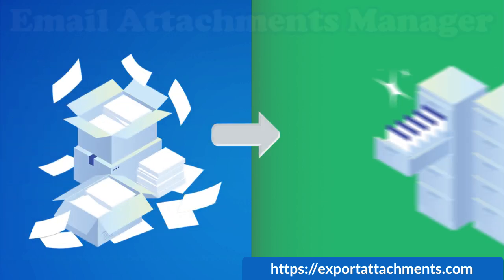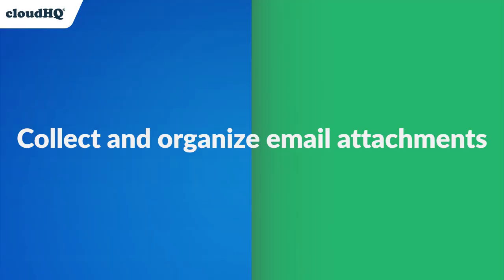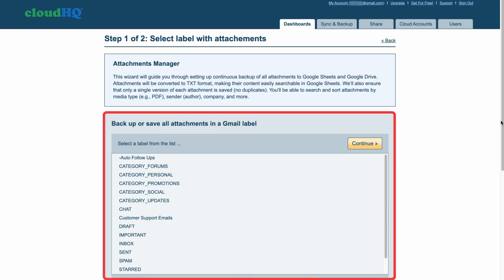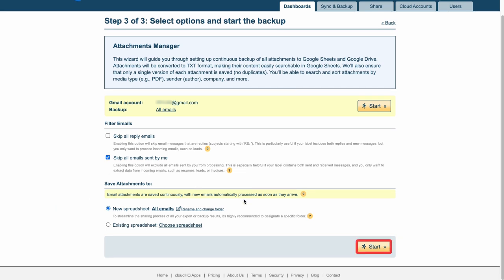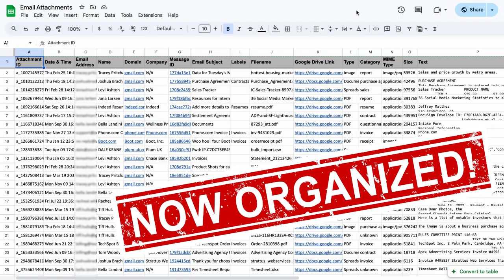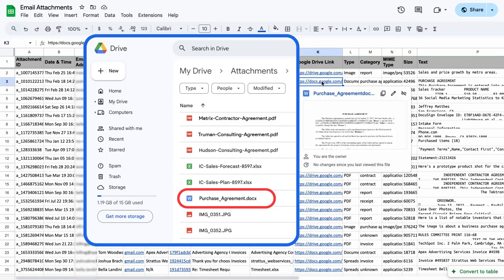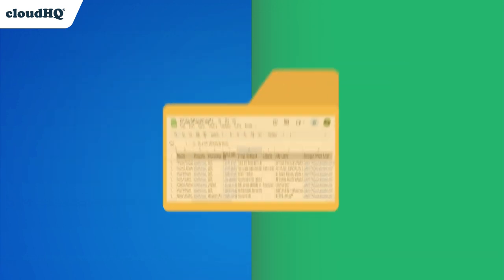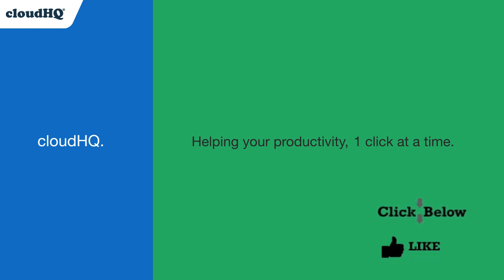Email Attachments Manager: Save Attachments to Google Drive, Organized in Google Sheets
Struggling to keep track of your email attachments? Simplify your life with Email Attachments Manager by cloudHQ!

This powerful tool lets you:
📂 Export all your email attachments to Google Drive, neatly linked in an organized Google Sheet
🔍 Quickly search for specific attachments without digging through your inbox
✨ Streamline your workflow and ensure you never lose an important document again

Whether it’s business files, personal photos, or invoices, Email Attachments Manager makes organizing email attachments effortless. Ideal for professionals, students, and anyone looking to boost productivity!